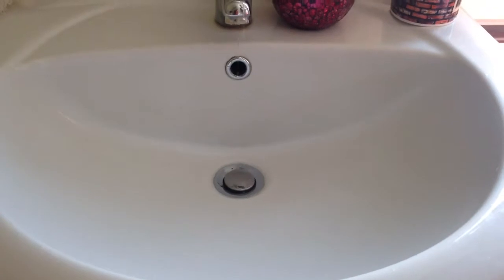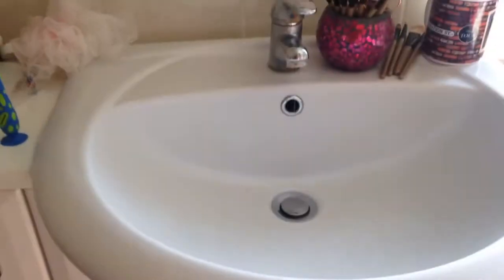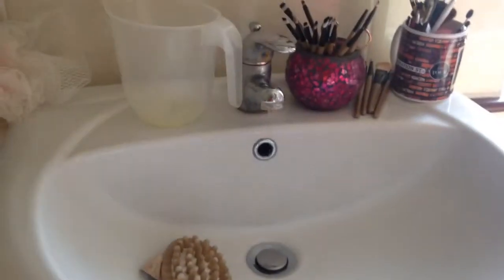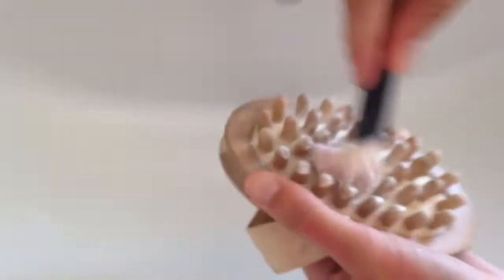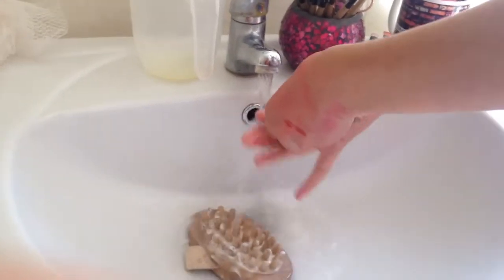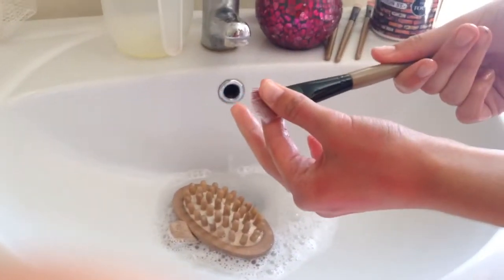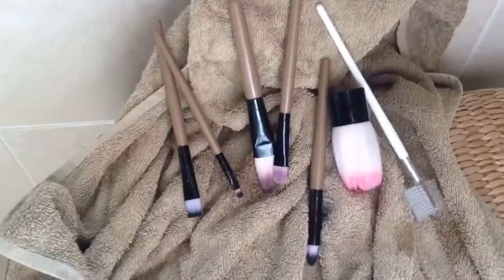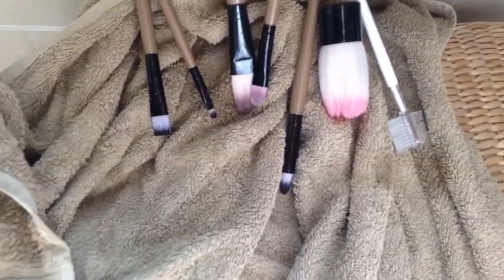♡ how I clean my makeup brushes ♡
Hey guys
I want to film a room tour but it's so messy 😖😬

I'm supposed to be doing homework but I'm sat here Instead 😂

This isn't the best video ever

But the thumbnail is goals thank you to Charlotte

Instagram.com/xo.charlotte.ig

Instagram.com/rose_sugglet_

Instagram.com/lucys.lifeee
Musically- Lucykatex